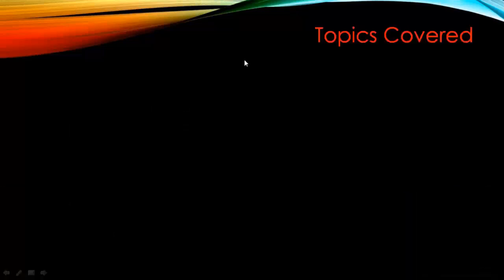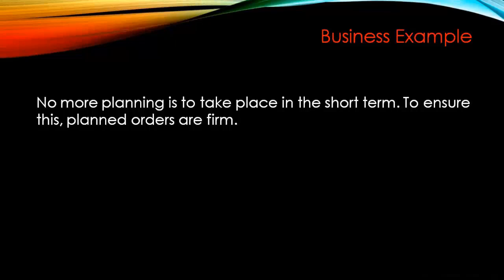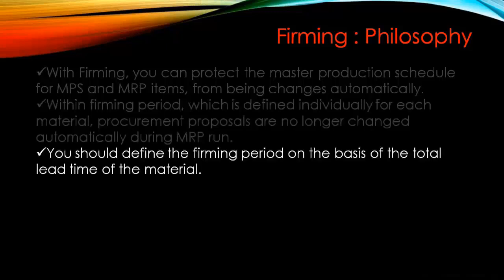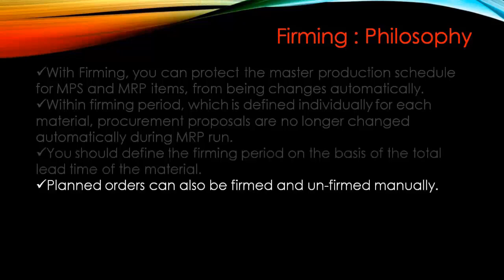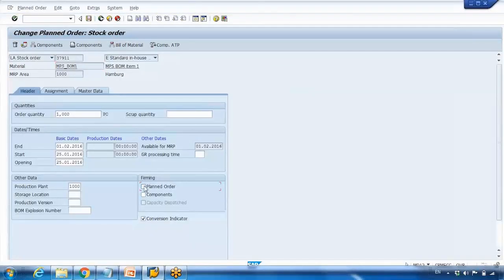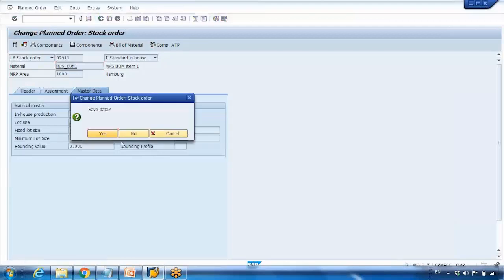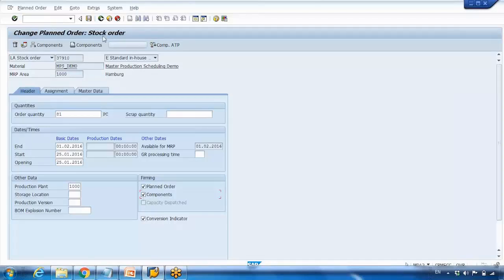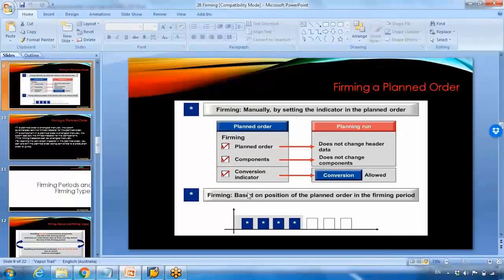SAP PP Training - Firming (Video 28) | SAP PP Production Planning